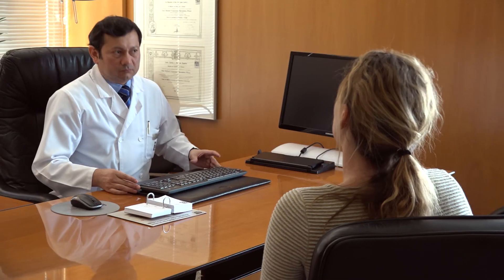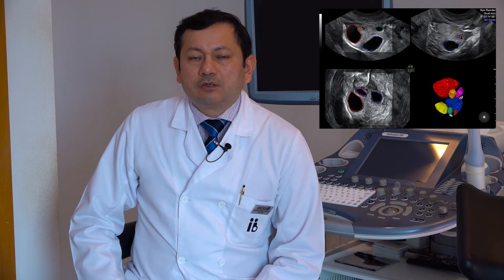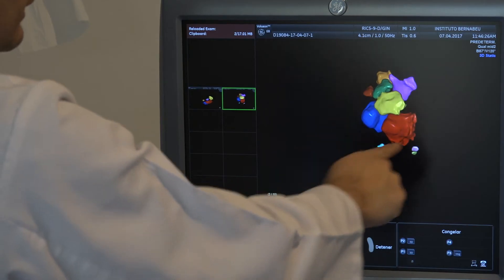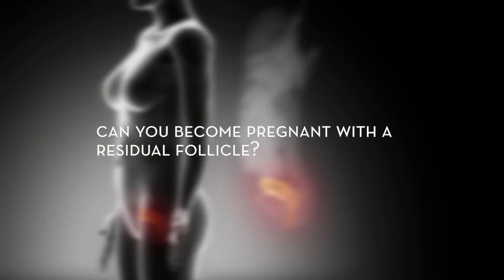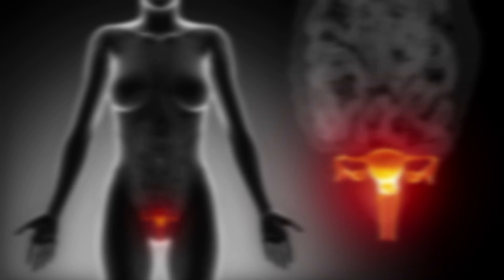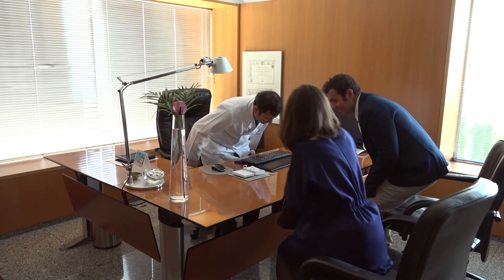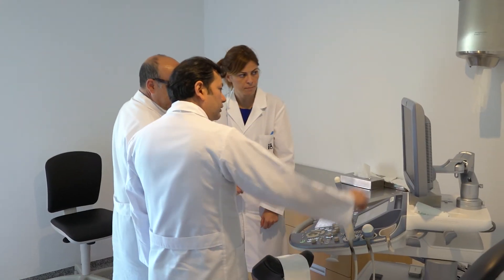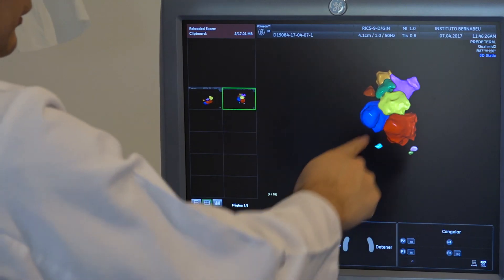What is a residual follicle? Diagnosis and treatment of a residual cyst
A term used to describe masses or structures remaining in the ovary following a stimulation process during assisted reproduction techniques.